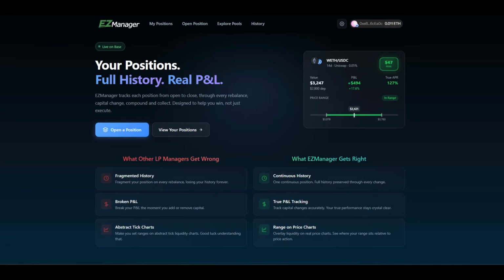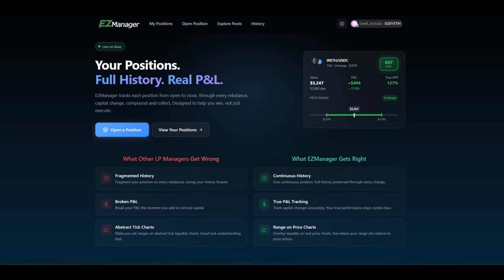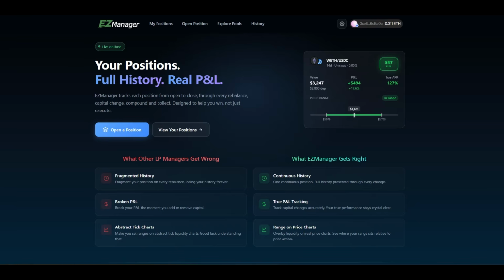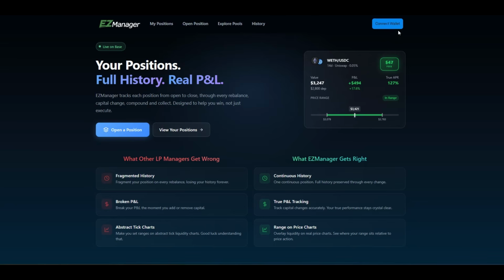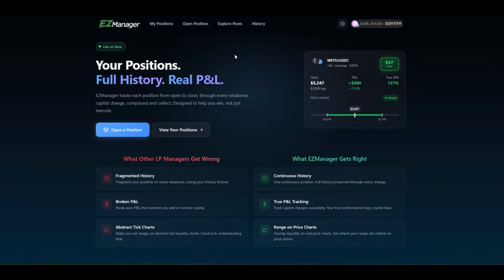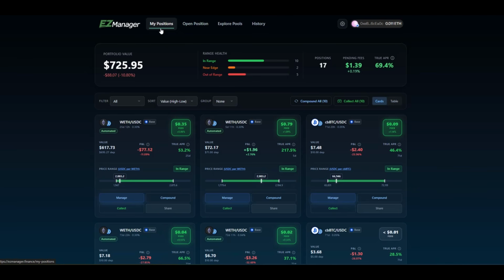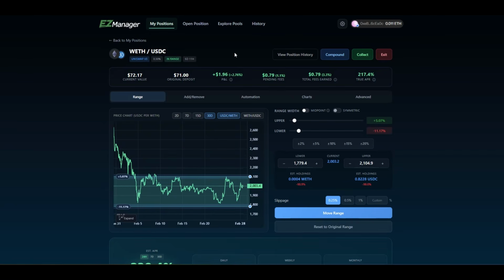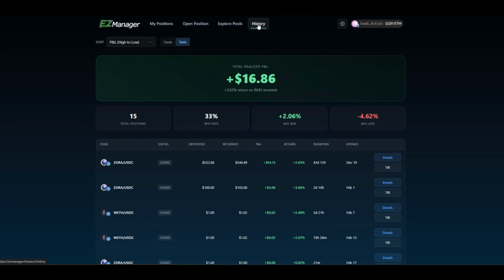EZManager Getting Started: What It Is, Connect Wallet, And Quick App Tour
Get started with EZManager in one walkthrough. In this video we cover what EZManager is, how to connect your wallet, and a quick tour of the core pages so you know exactly where to go next: Explore Pools, Open Position, My Positions, Manage Position, History, and Automation.